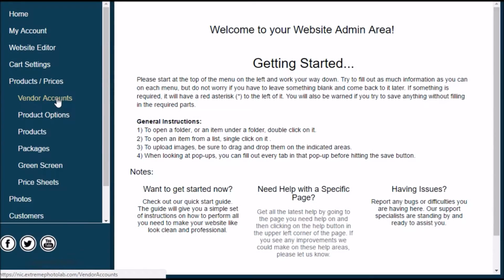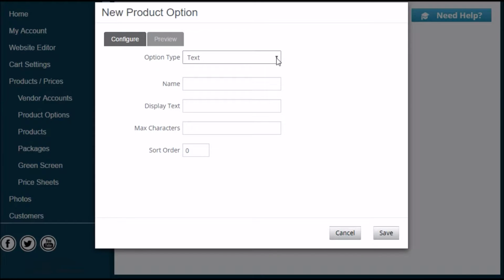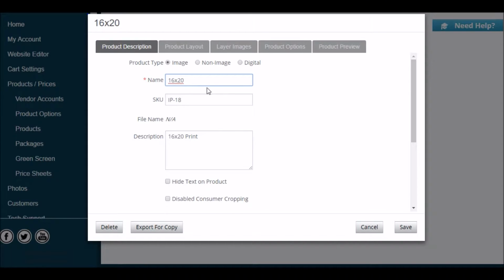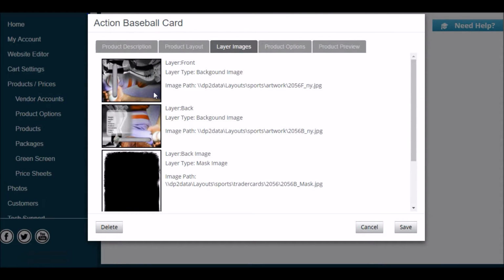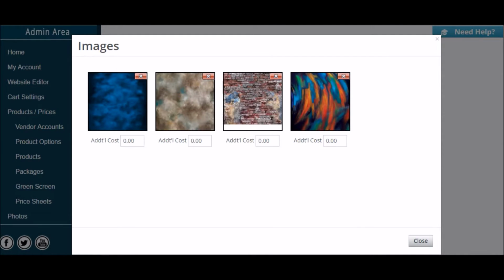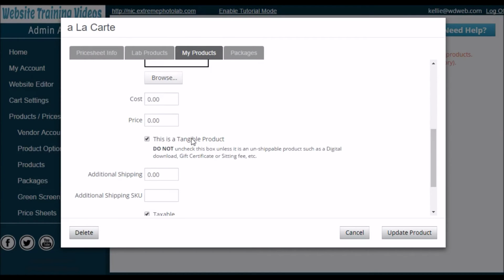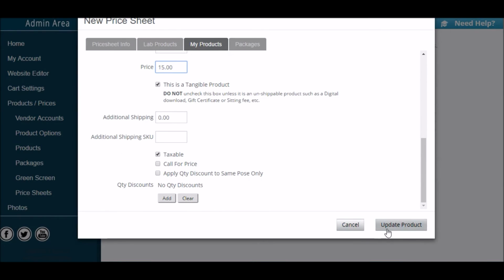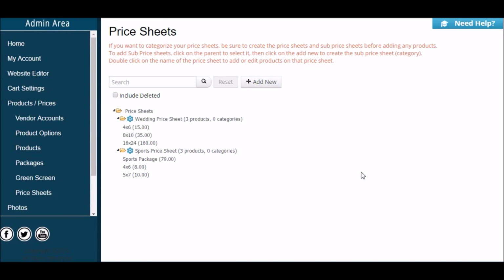Products and Price Sheets